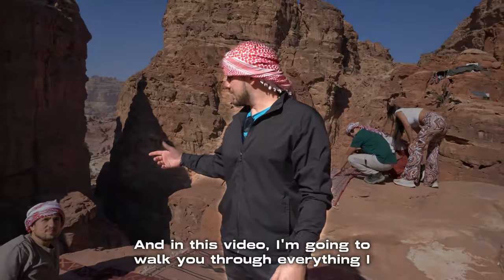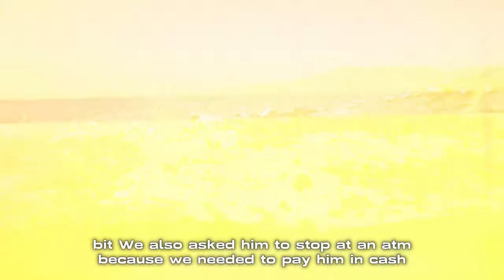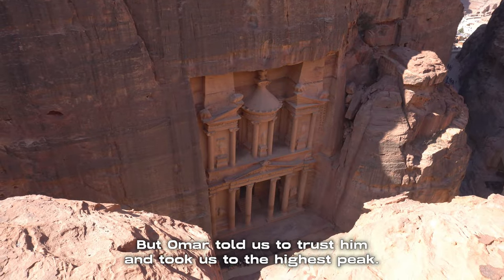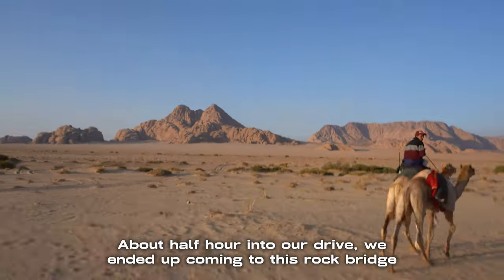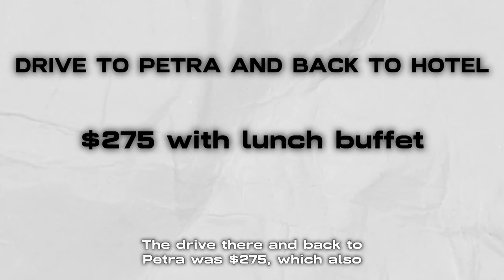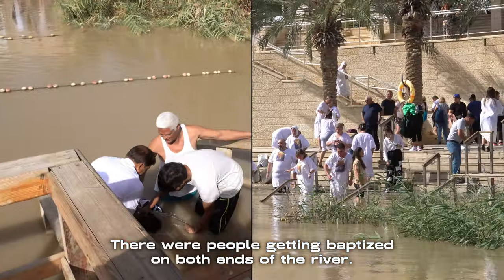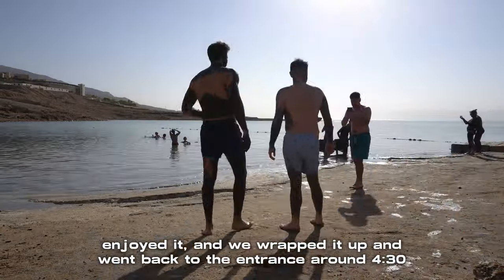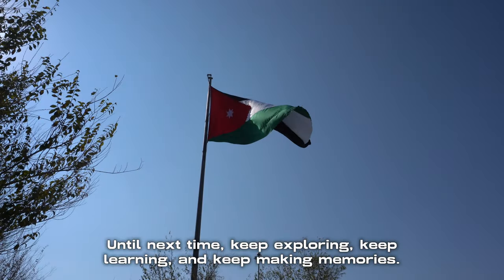From Petra to Wadi Rum, Jordan River to the Dead Sea | Travel Guide with Prices!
Embark on a mesmerizing journey with me as I explore the breathtaking wonders of Jordan in just 48 hours! This travel adventure takes you through the iconic ancient city of Petra, the otherworldly landscapes of Wadi Rum, the historic Jordan River, and the enchanting waters of the Dead Sea.

🌍 Destinations and Highlights:

Petra: Uncover the secrets of the Rose City as I wander through its narrow, rock-cut Siq and marvel at the stunning Treasury and other archaeological wonders.

Wadi Rum: Immerse yourself in the Martian-like landscapes of Wadi Rum as I embark on a thrilling desert safari, capturing the beauty of towering sandstone mountains and vast, open spaces.

Jordan River: Discover the historical and religious significance of the Jordan River, a site rich in cultural and spiritual heritage.

Dead Sea: Experience the surreal sensation of floating effortlessly in the buoyant waters of the Dead Sea, surrounded by stunning landscapes and therapeutic mud.

💸 Practical Information:
Wondering about costs? I've got you covered! Throughout the video, I share detailed information on tour prices, entrance fees, and the delicious local cuisine I indulged in during my whirlwind adventure.

🍲 Food Exploration:
Join me in savoring the flavors of Jordan as I sample local dishes and share insights into the culinary delights that make this journey even more memorable.

Whether you're a travel enthusiast planning your own Jordanian escapade or an armchair traveler looking for inspiration, this video has it all. Get ready for an unforgettable 48 hours in Jordan – a land where ancient history, natural wonders, and vibrant culture converge to create an epic travel experience!